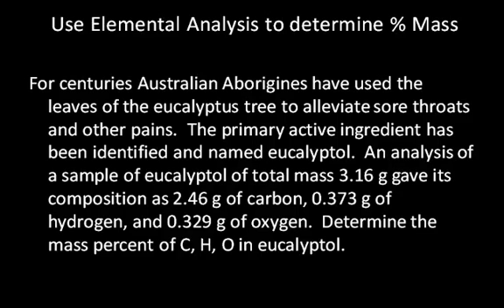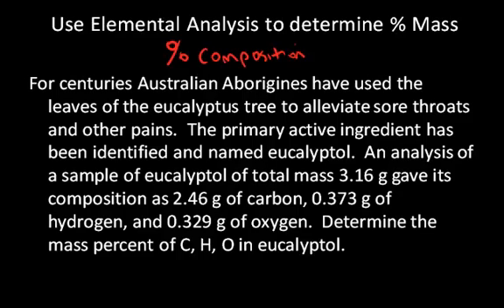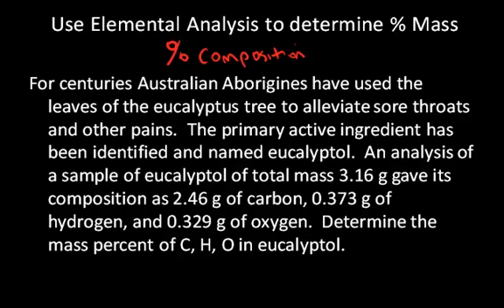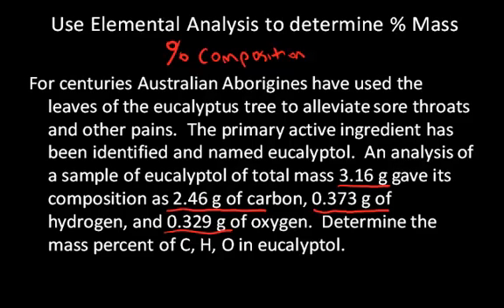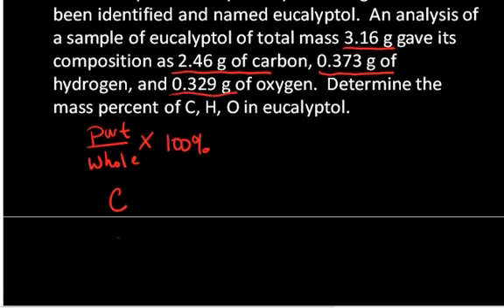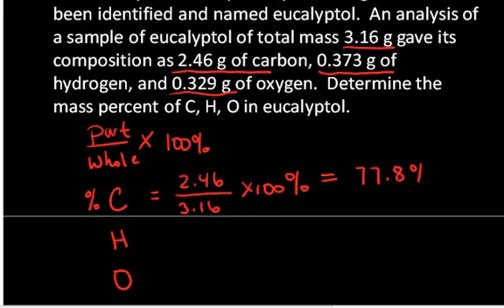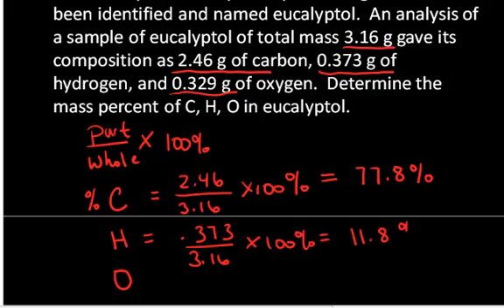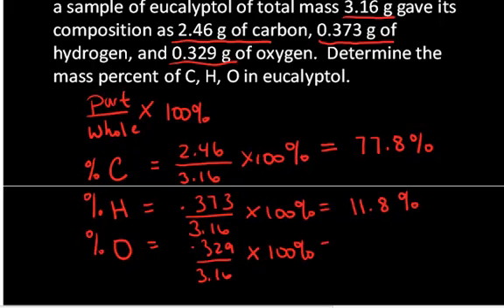Determine mass percent from elemental analysis.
Description of how to determine the mass percent of a compound from elemental analysis of that compound.